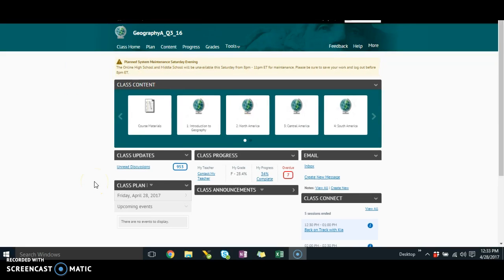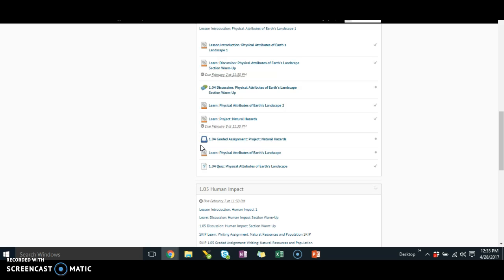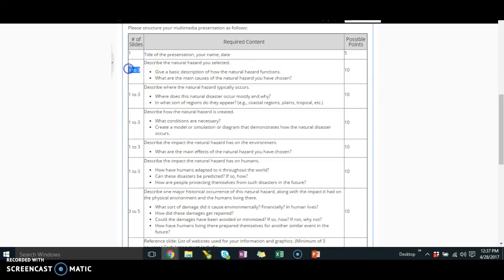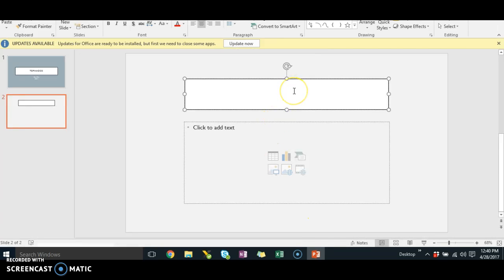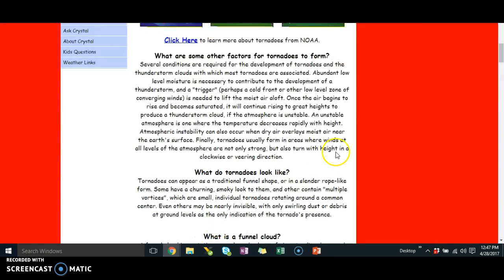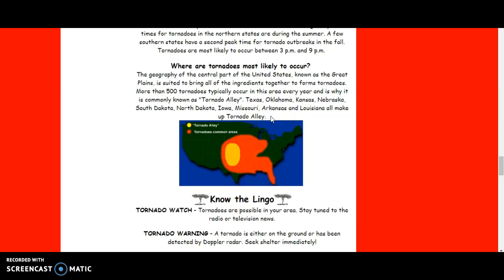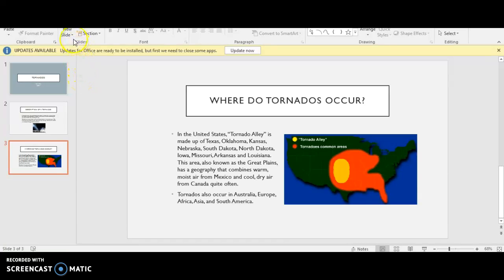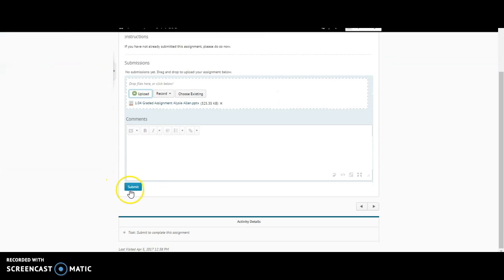How to Complete a PowerPoint Presentation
I go through and give an example of how to create a PowerPoint for a Graded Assignment in Geography. Microsoft Office MUST be downloaded and installed before you use PowerPoint. This is free to you as a student! :)